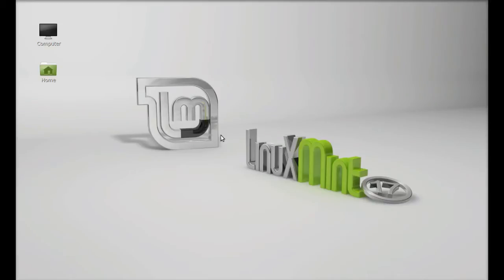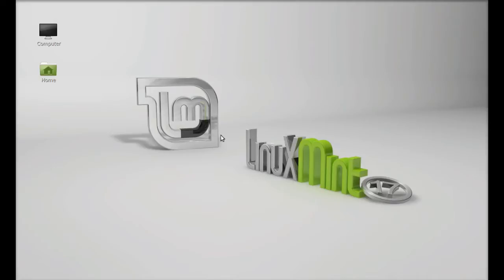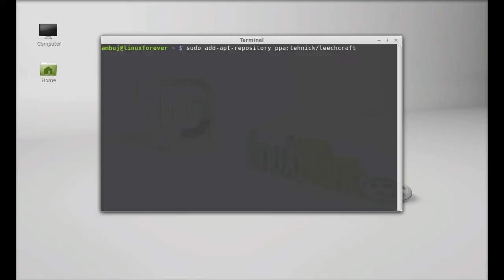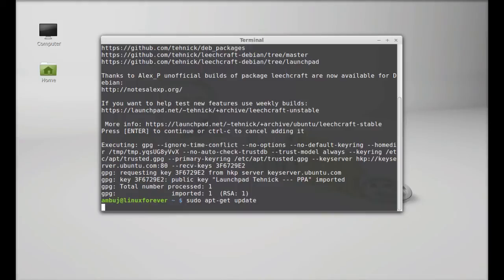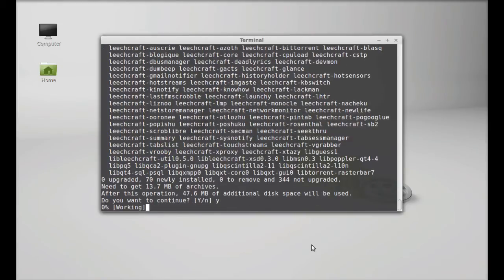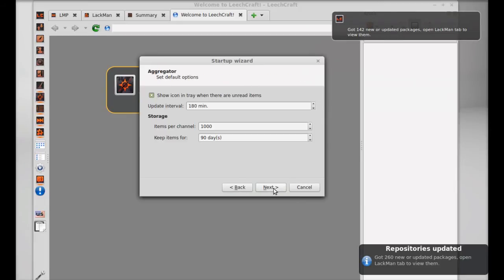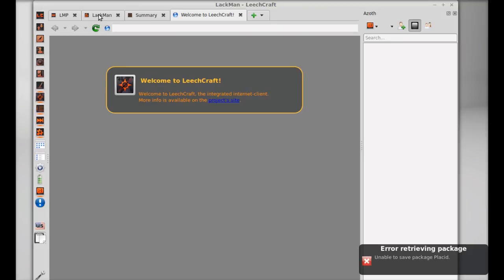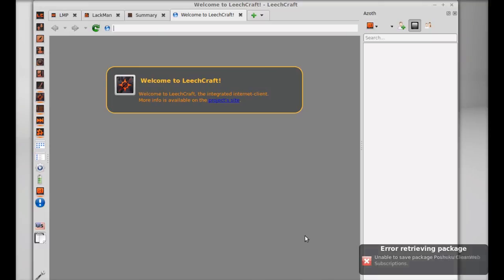Install LeechCraft (open source modular app) in Linux Mint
commands :
sudo add-apt-repository ppa:tehnick/leechcraft-stable
sudo apt-get update
sudo apt-get install leechcraft